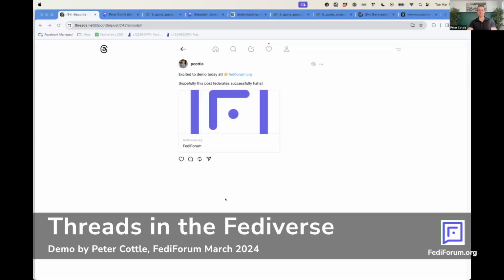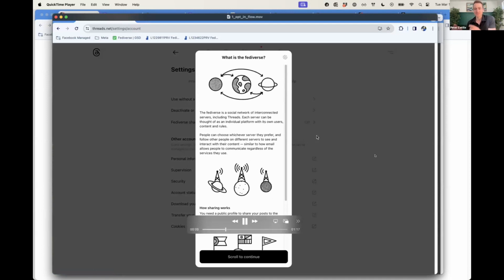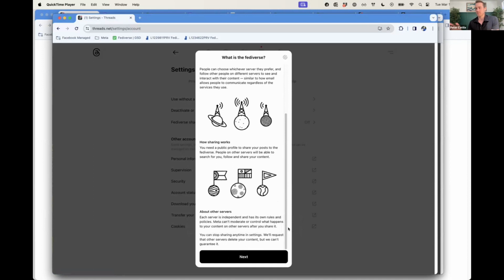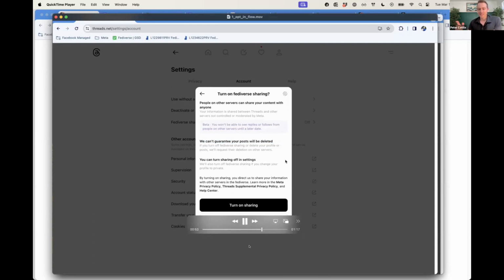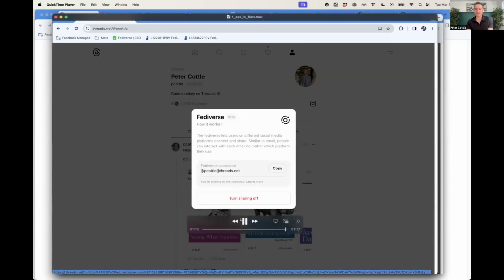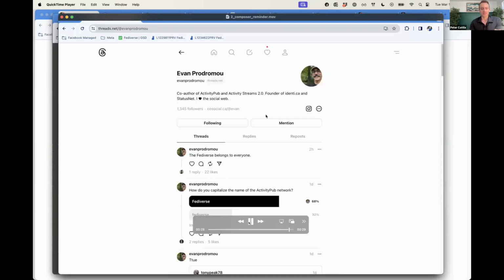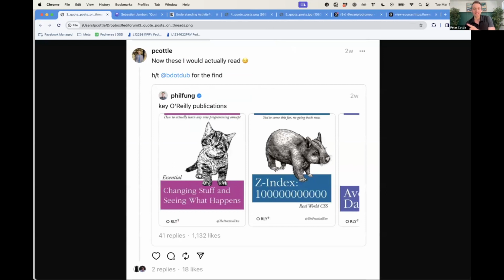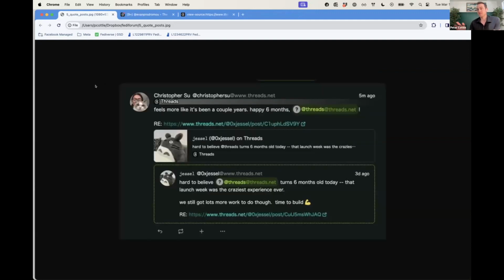FediForum Demo: Threads in the Fediverse